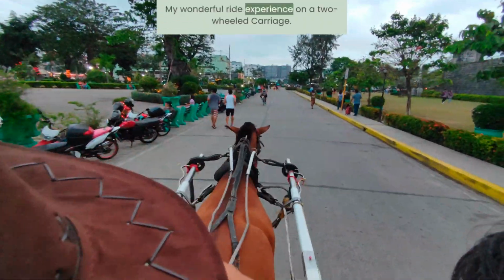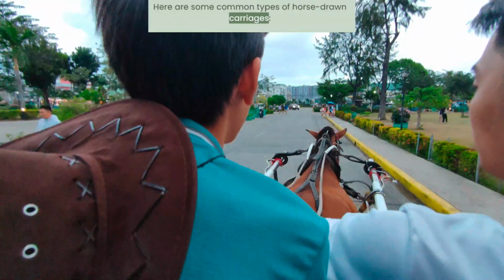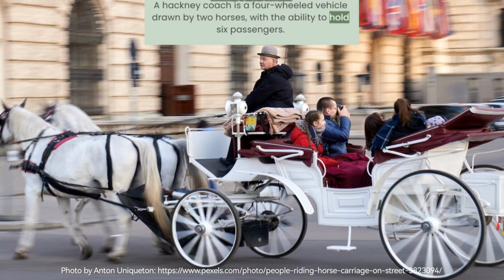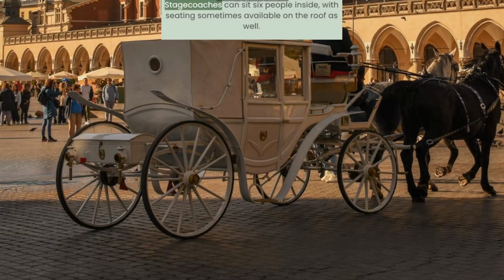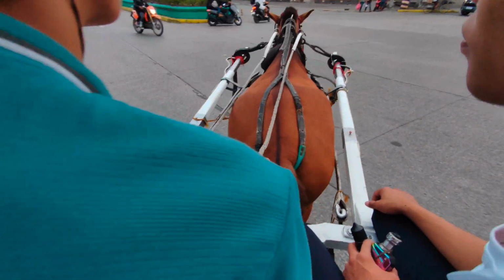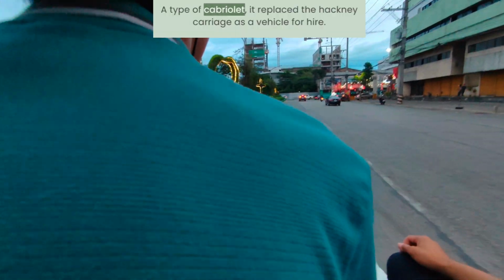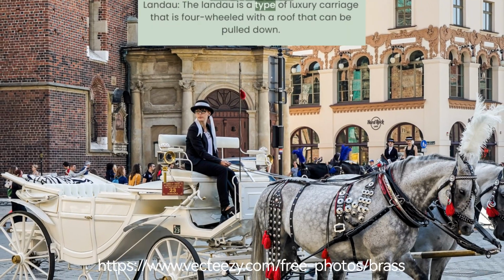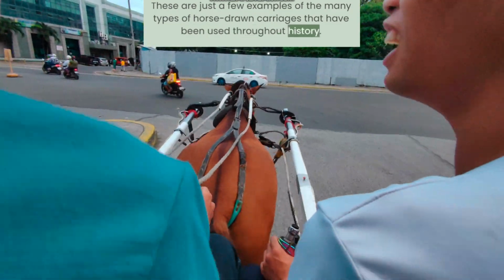Have you tried to ride on a two wheeled carriage?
Have you tried to ride on a two wheeled carriage? Join my wonderful experience as we rent a carriage. 😍😍